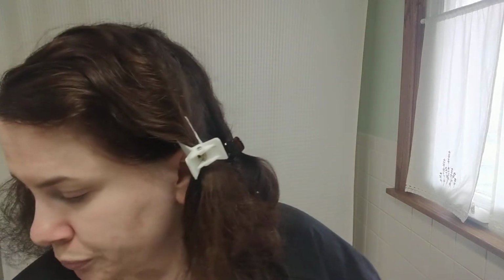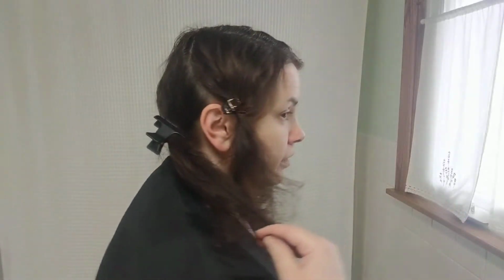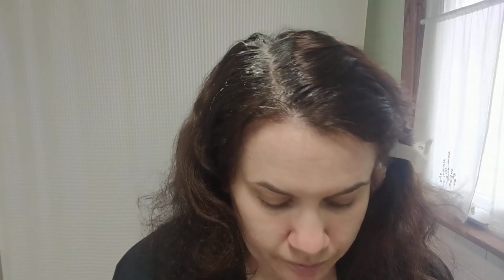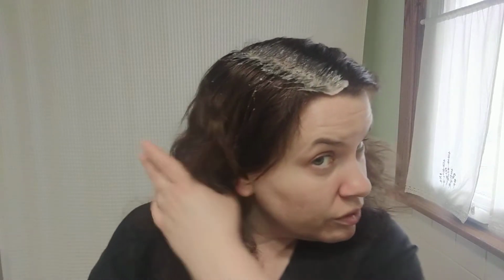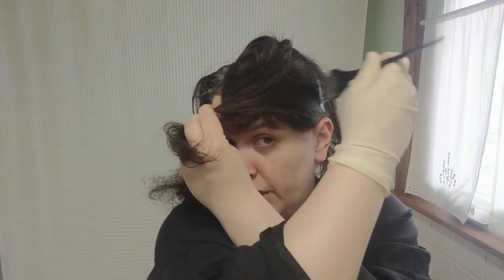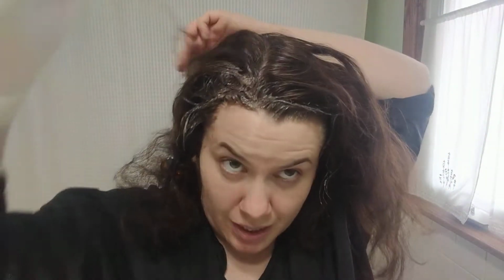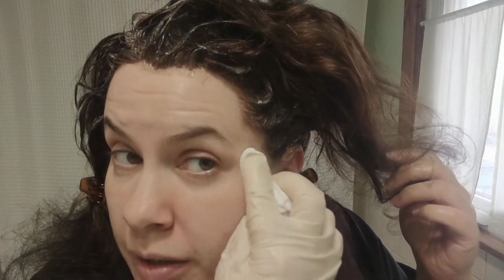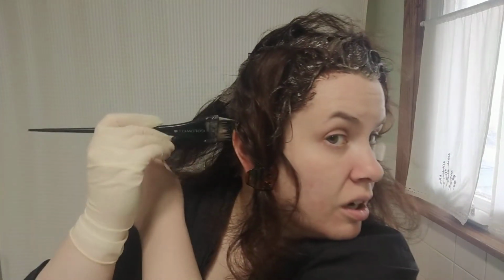How to Color Your Hair at Home! Normally I wouldn't recommend this but...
Since most of us can't go to the salon right now I'm showing you how to color your hair at home.